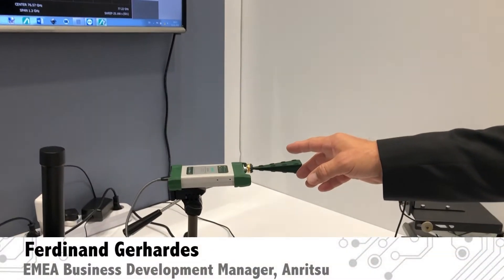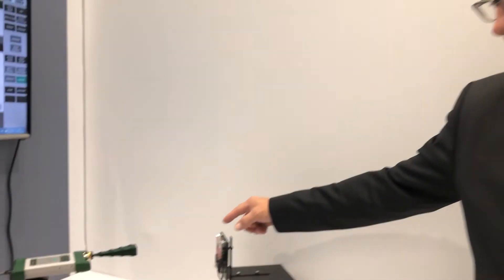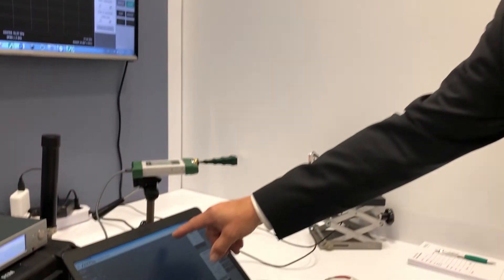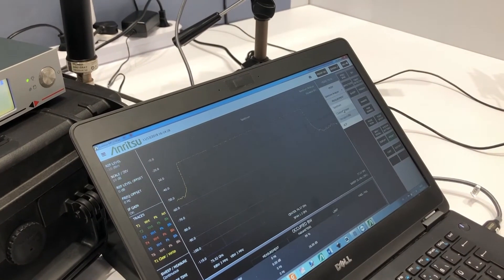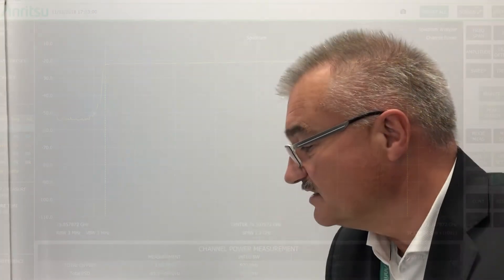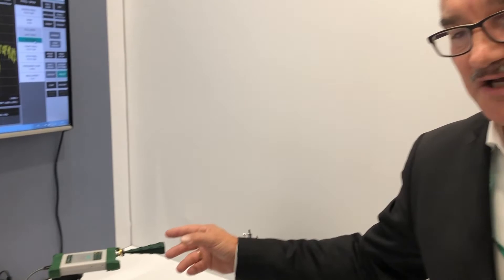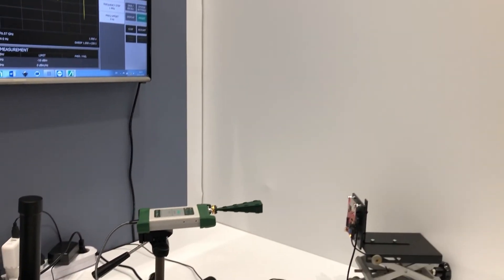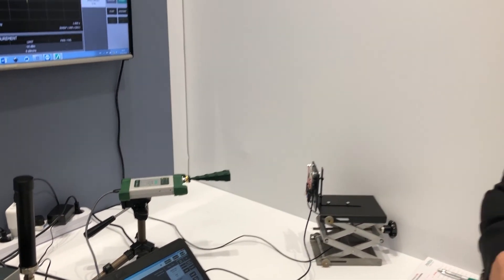Anritsu Demonstrates MS2760a Microwave Spectrum Analyzer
Compact microwave spectrum analyzers can be used in many different areas. In this video the Anritsu MS2760A is demonstrated, showing its capabilities at frequencies up to 110 GHz and beyond. Here it can be used for testing systems like radar, 5G and the like.

Normally microwave spectrum analyzers are very large and bulky, but the Anritsu MS2760 is compact, but is still able to provide excellent performance.

More about spectrum analyzers can be found on our Electronics Notes